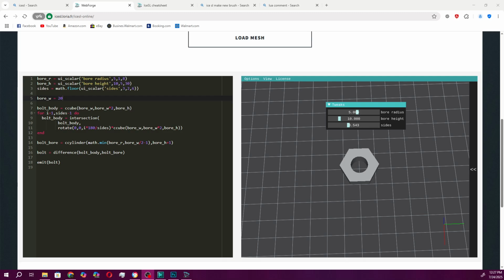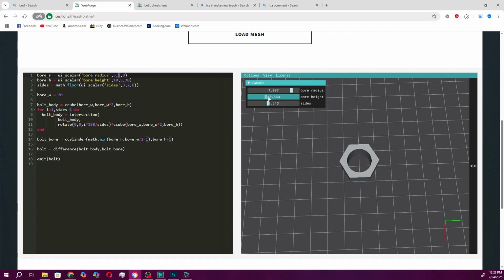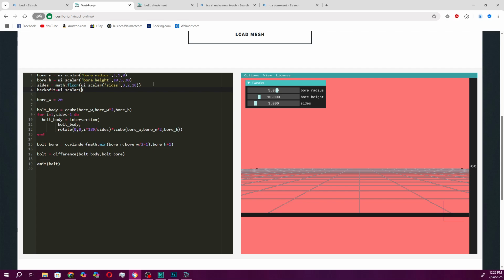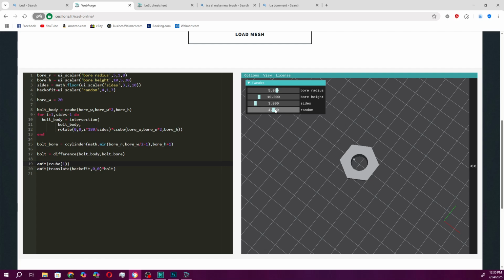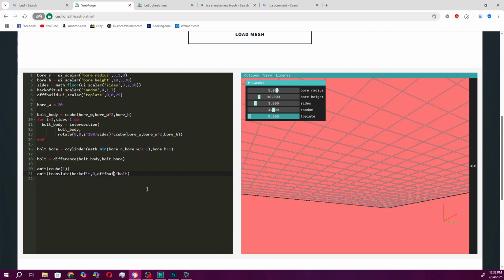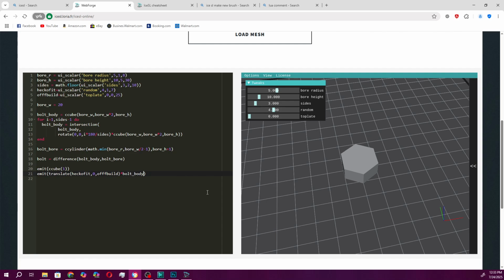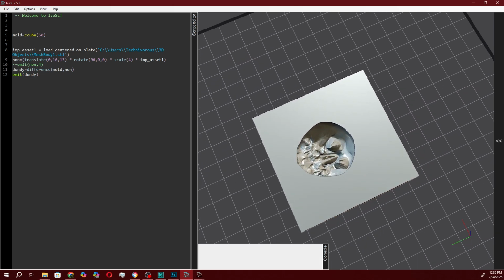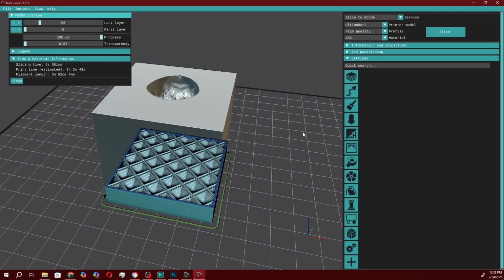IceSL - Using the forge to make models programmatically. epic abilities! small package.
This videos runs over the basics of how and why to use the icesl forge to make models from primitive shapes, as well as import your own stl's into the lua code for manipulation via scripting!

SUPPORT TECHNIVOROUS 3D Printing:

become a channel member for youtube perks!

bitcoin:
bc1qeew0k58xa58yjx9rddq3n9uvdqhu4vu2uhg2mv